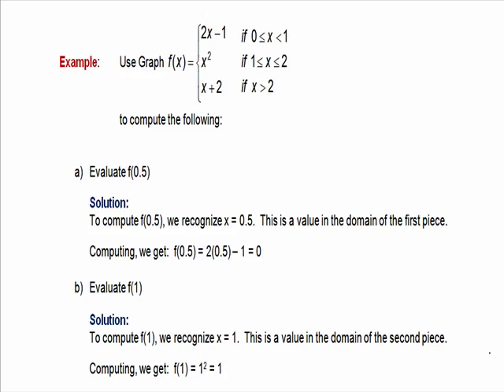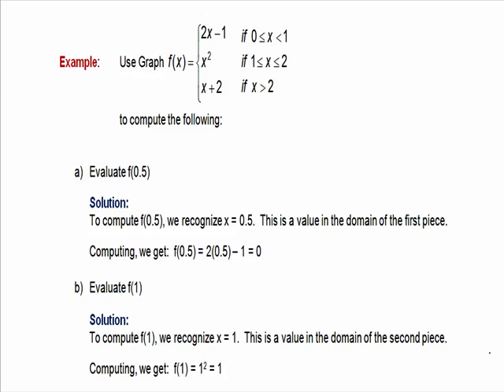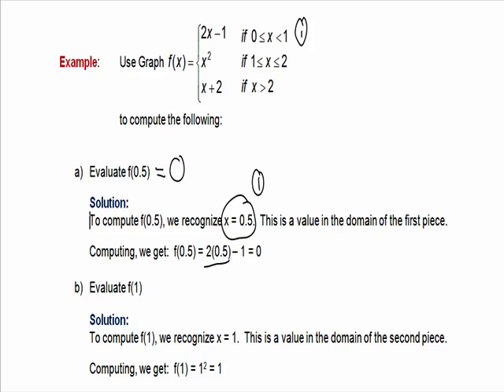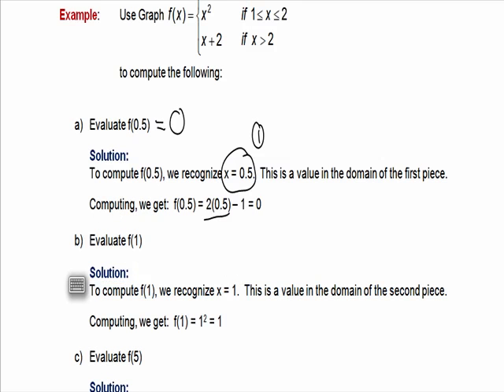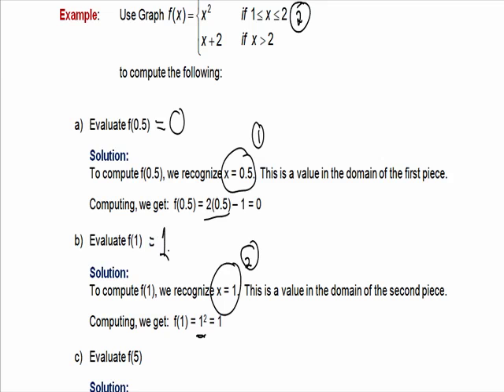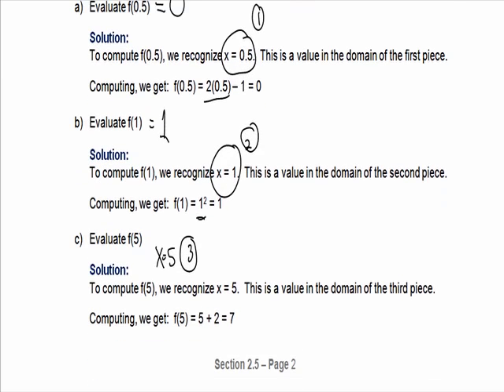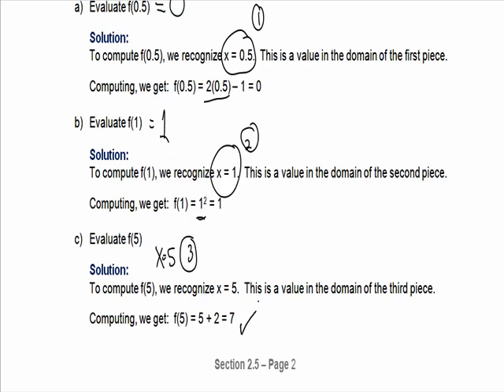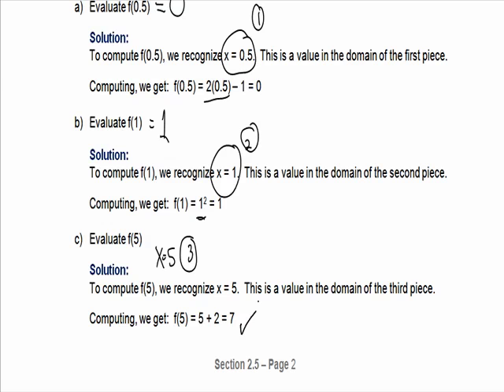Section 2 3 c